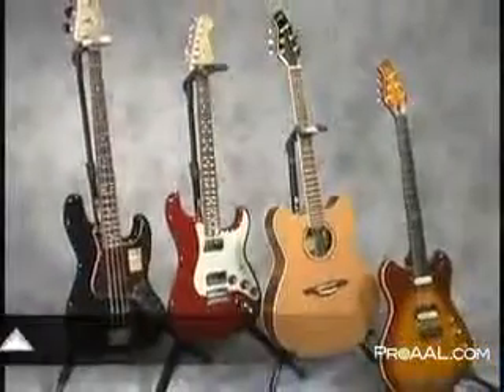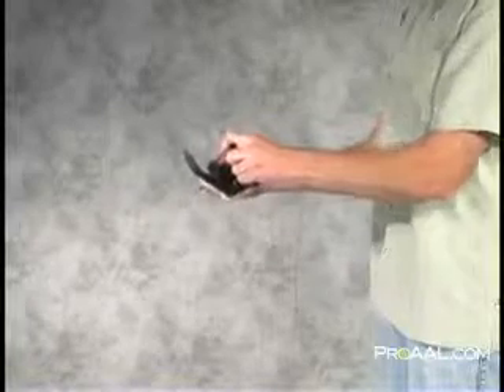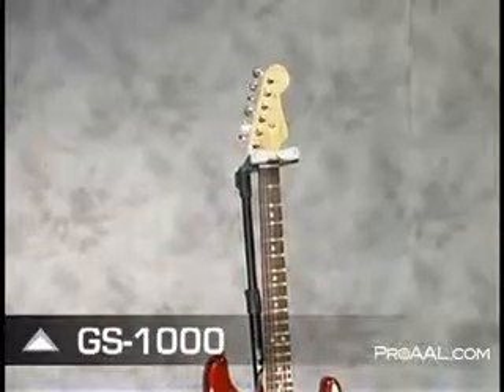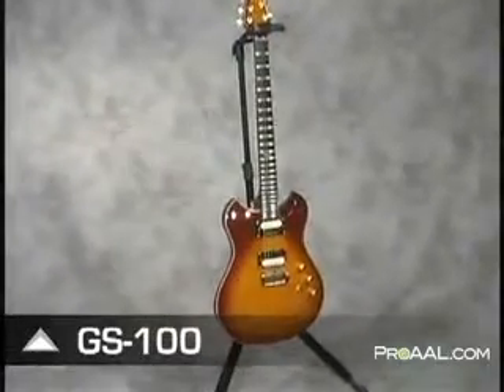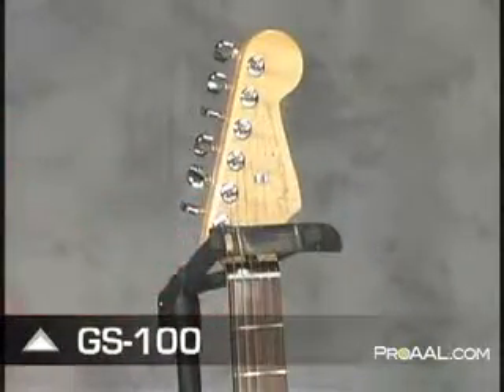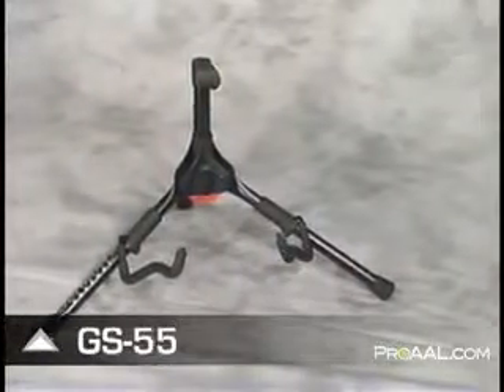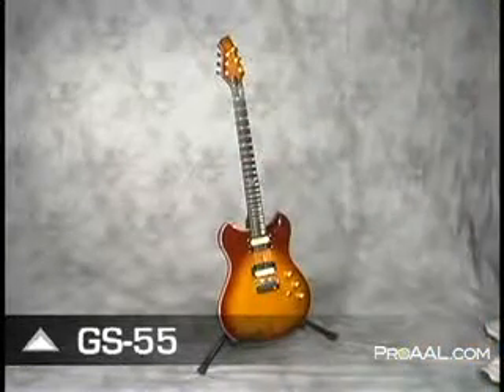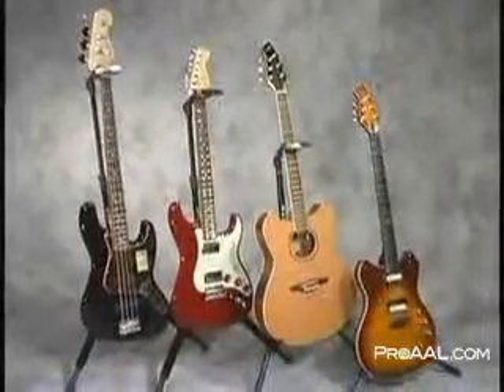Ultimate GS Series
Ultimate GS Series Demo Video @ ProAAL.com